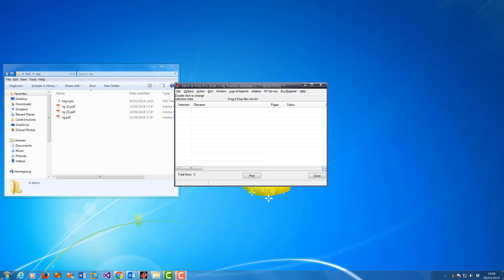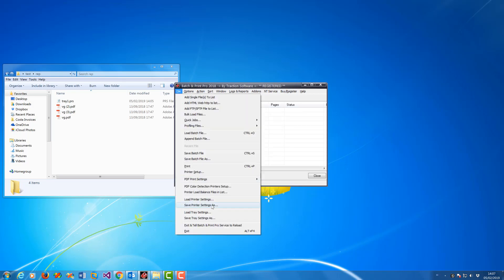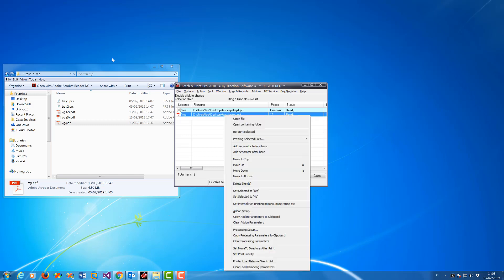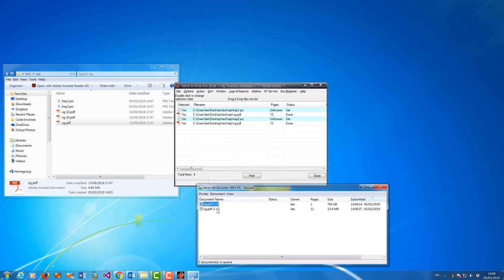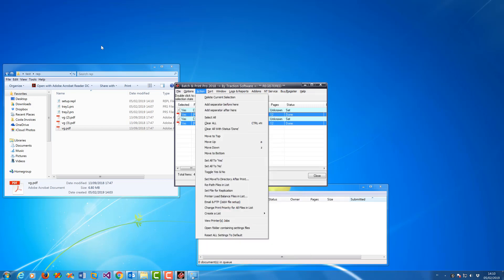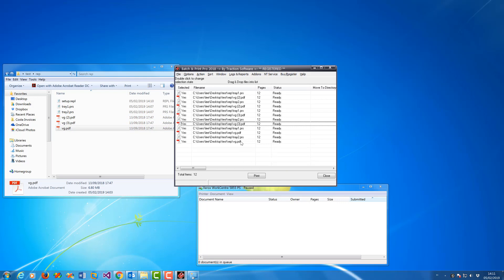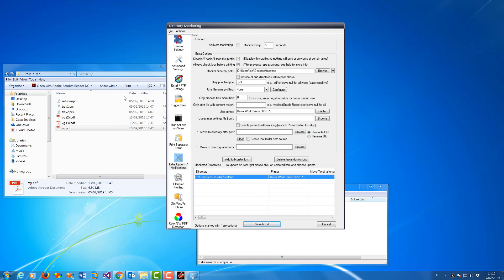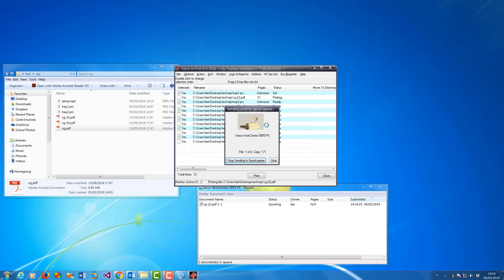How to use the replication feature in Batch And Print Pro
Minimum Requirements:-
Windows XP or greater.
50mb of disk space for installation.
15mb of memory.